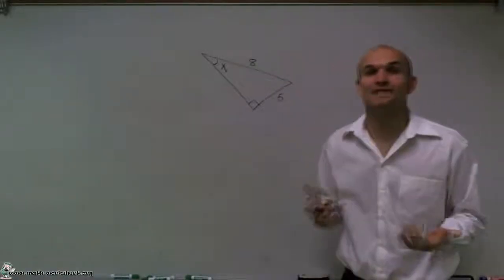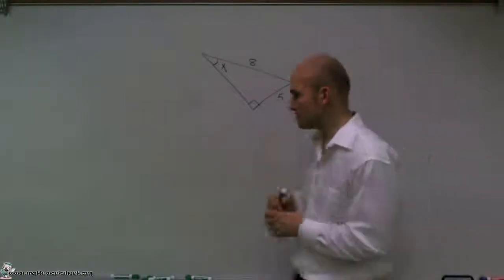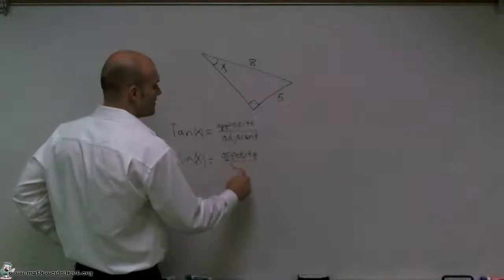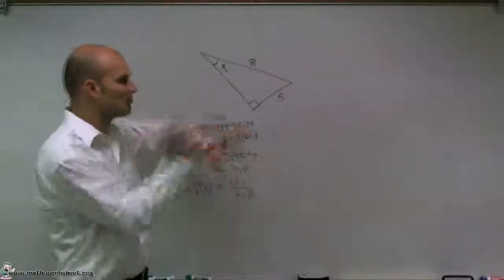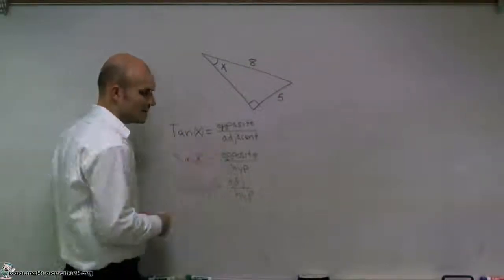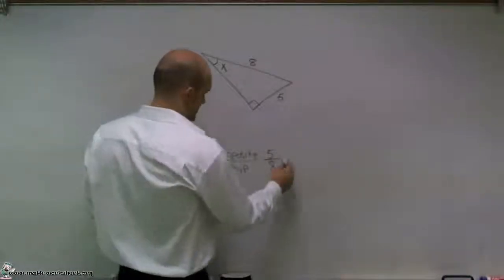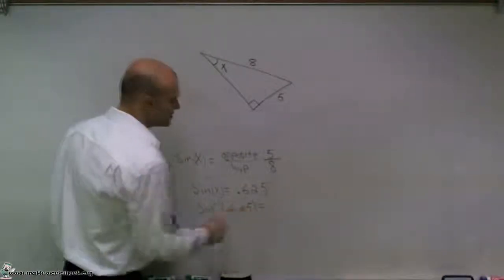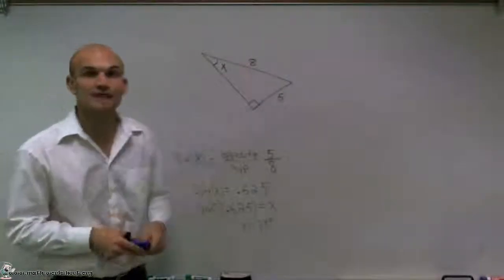Algebra - Beginning Trigonometry Finding Angles - Hard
In this video we explain how to solve Beginning Trigonometry Finding Angles type of question.